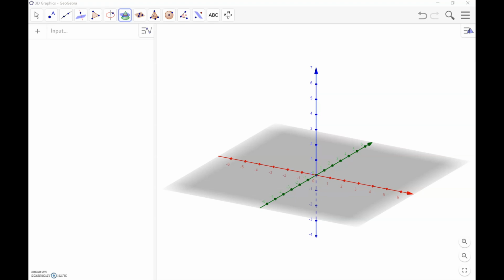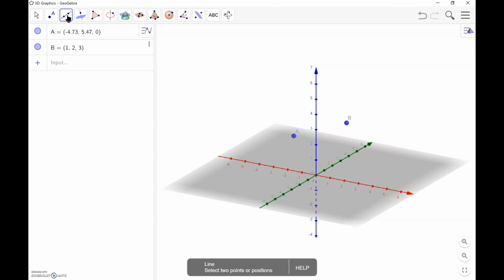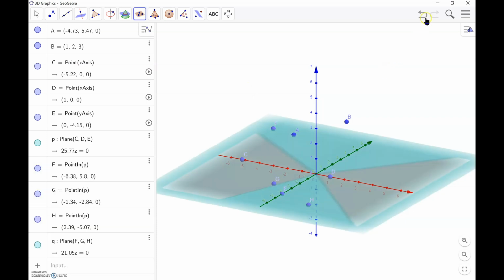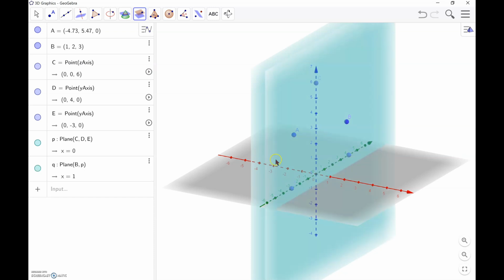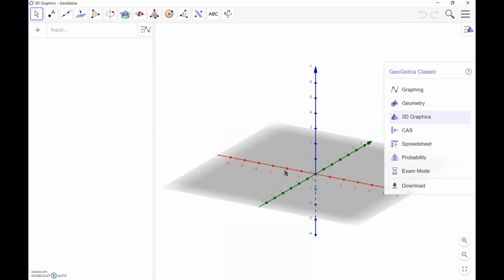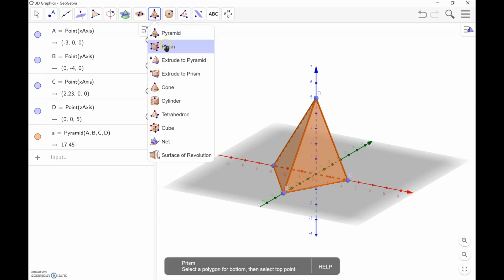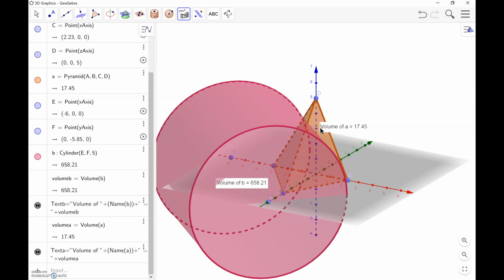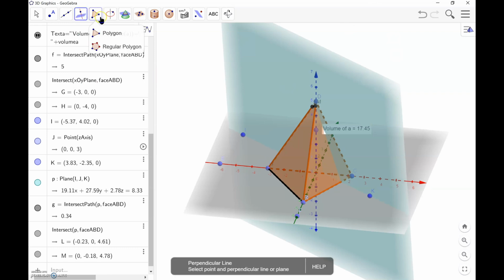3D Graphics with GeoGebra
This video introduces you to 3D Graphics with GeoGebra. This tool is very similar to Graphing with GeoGebra, but there are a few additional features since we are now in 3 dimensions. Check this out to learn the basics of this tool!